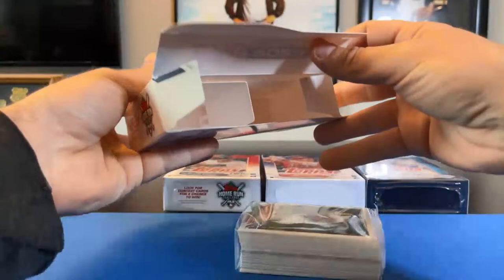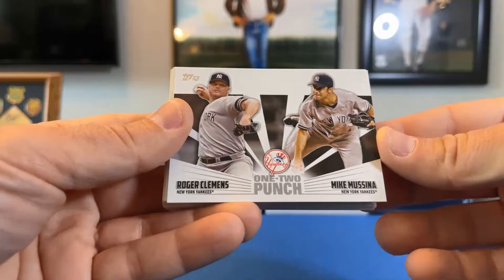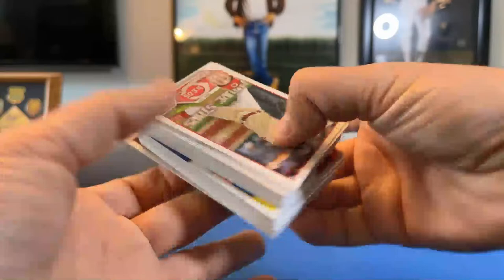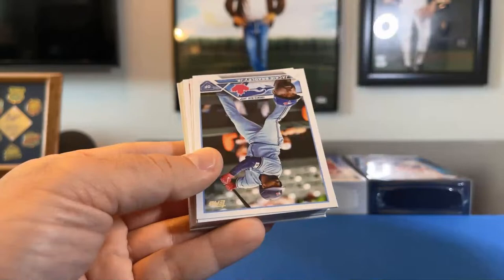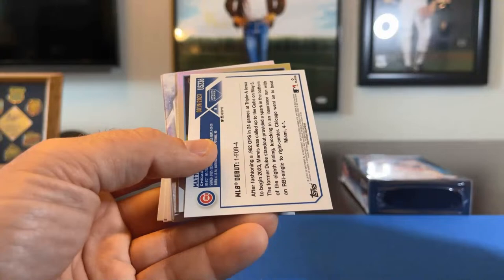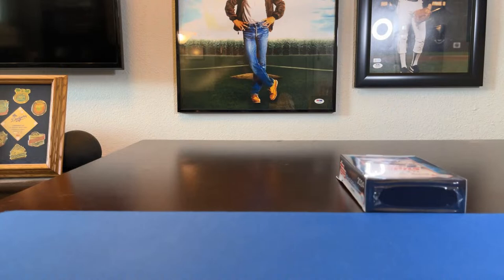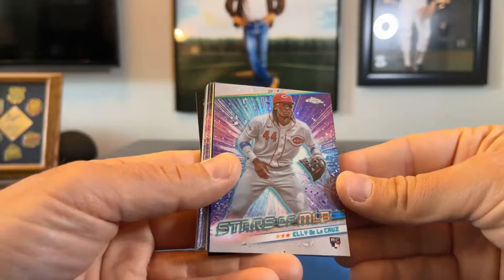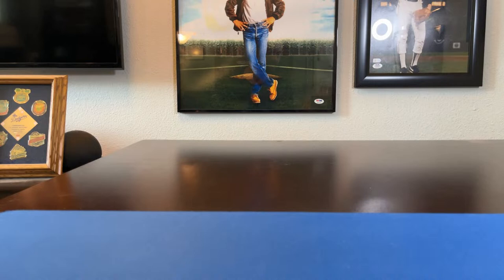Sports Card Club Group Breaks 2024 Topps S1 2023 Topps S1 S2 and Update Baseball Hanger Box Break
Sports Card Club Group Box and Case Breaks